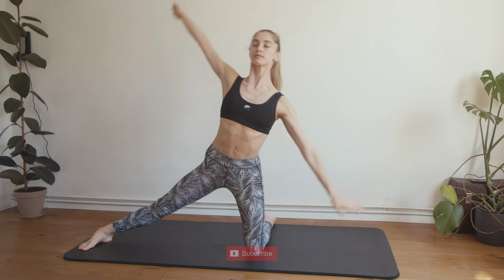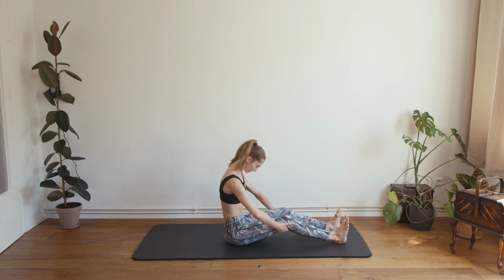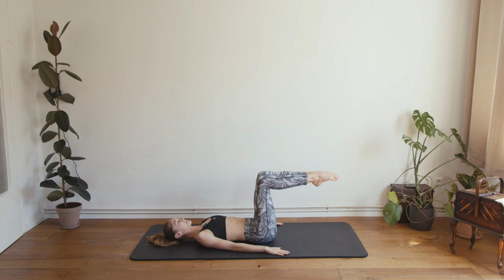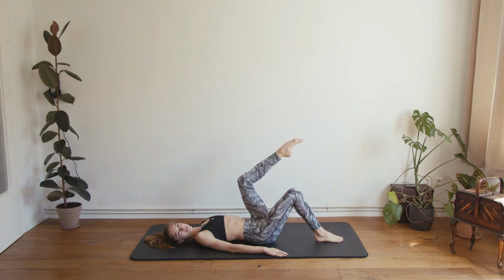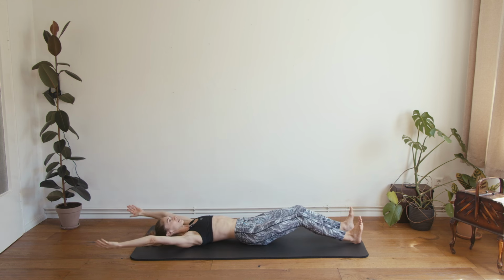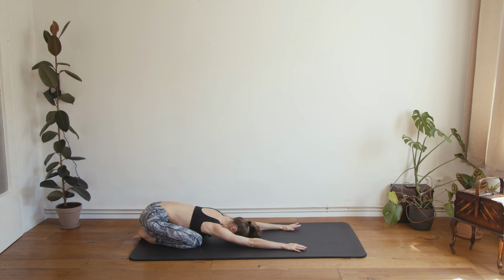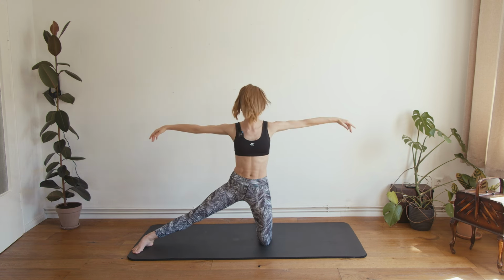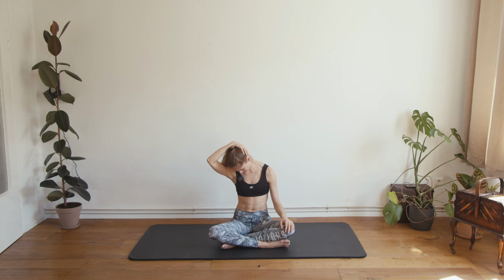25 MINS ADVANCED PILATES CLASS | AT HOME TRAINING | FULL BODY WORKOUT | Warm up & Cool down included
My dear pilates lovers,
I have created for you today an advanced pilates class!
I recommend this class especially to people that already have a knowledge of the pilates method  or to athletes which want to  experiment new challenges during their training! No equipment needed.

Have a nice training,
Mity